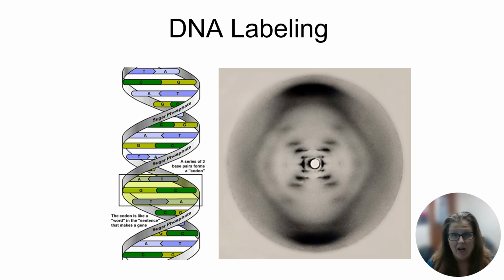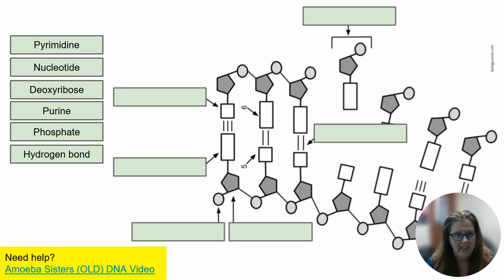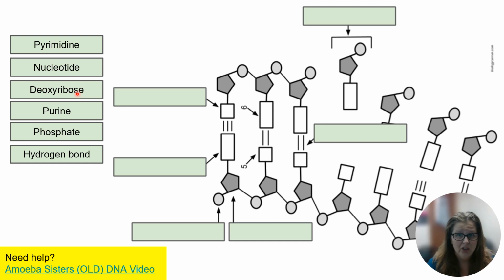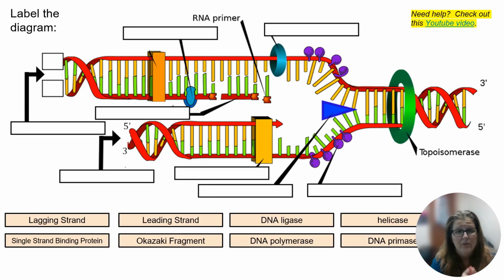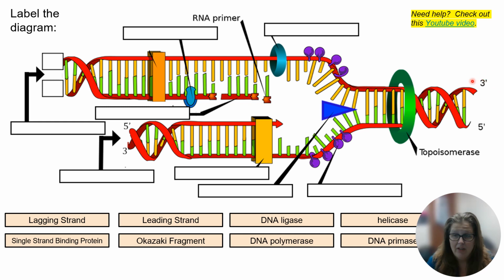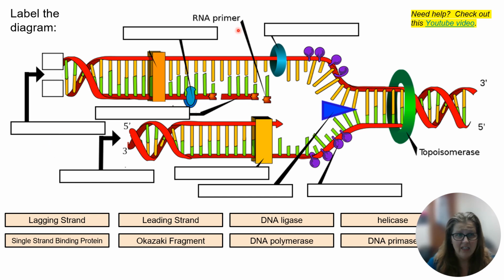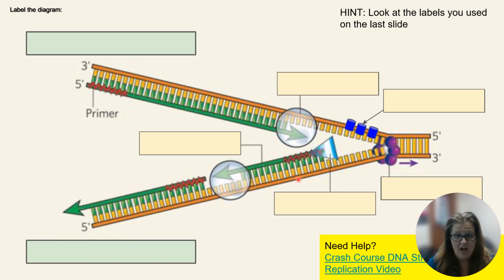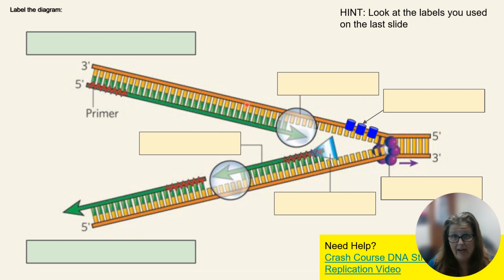Label DNA Structure and Replication Steps Video